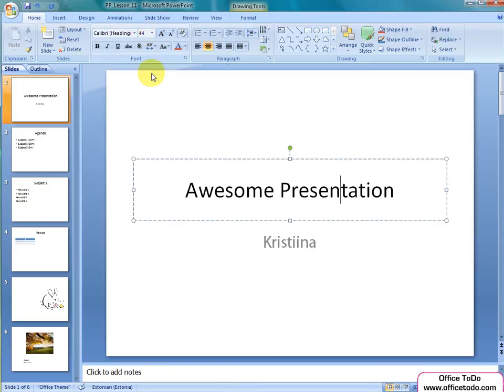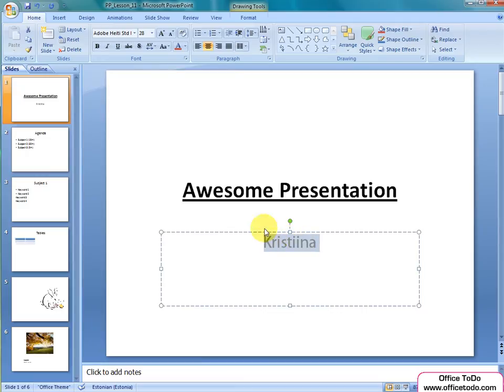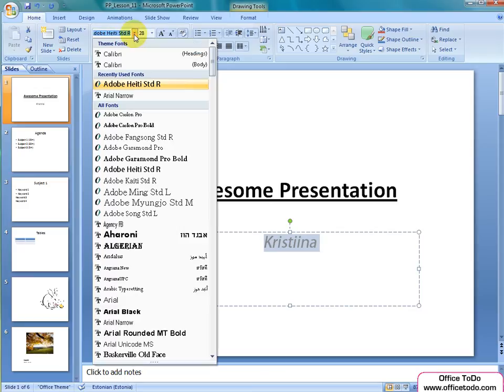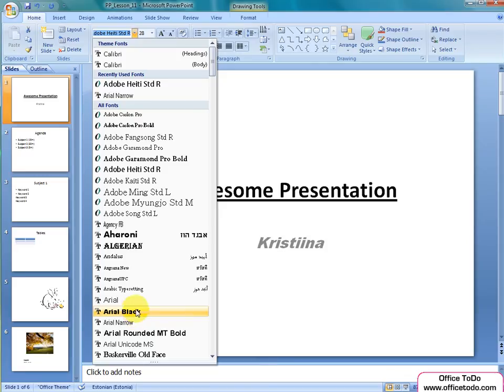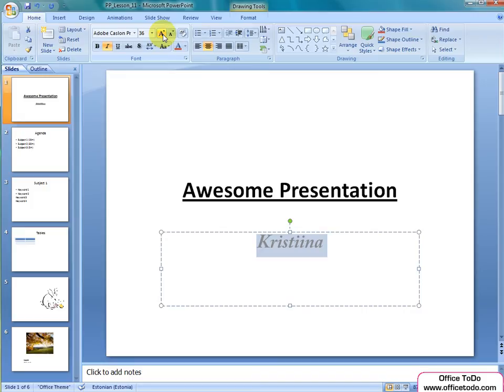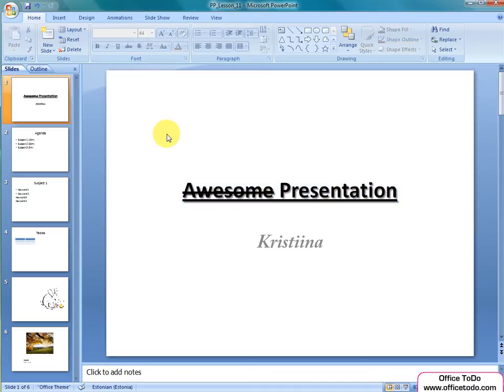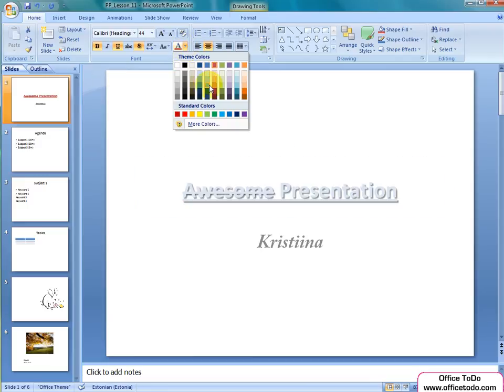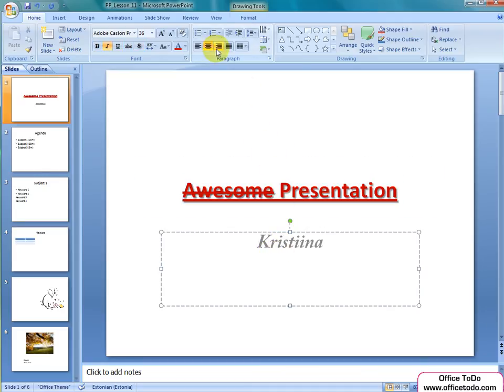Editing Text | Powerpoint 2007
Learn how to edit your text. Make your text look great and show your readers what is the most important.